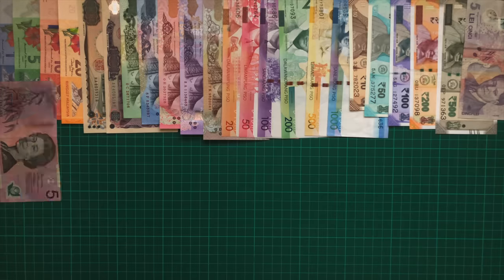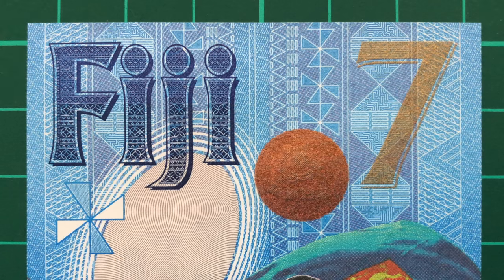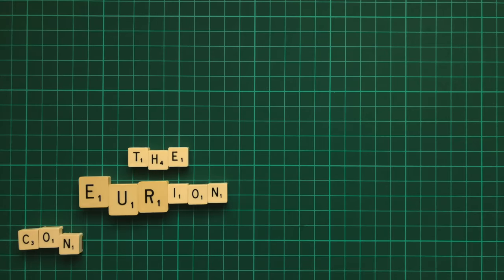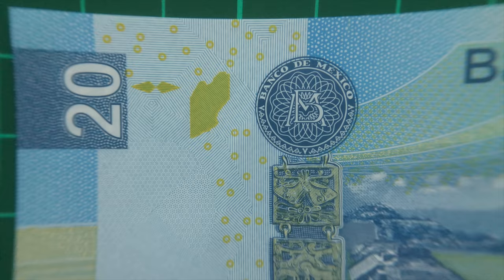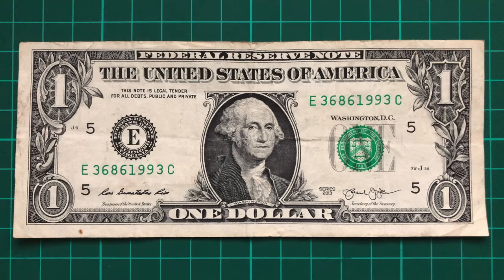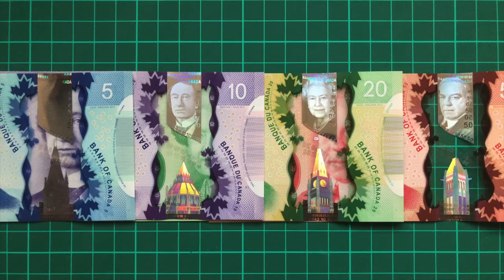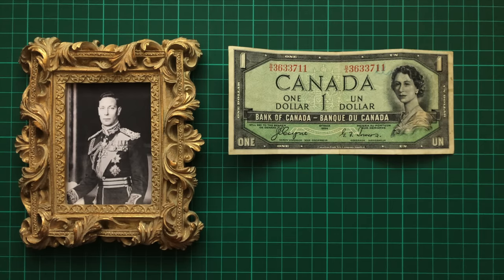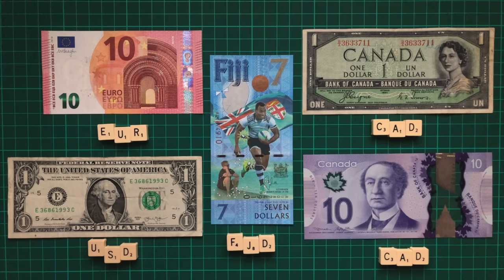The Secret Spider on the $1 Bill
These 5 banknotes are hiding unbelievable secrets. From UV ink to mysterious donuts; from grinning devils to shy spiders - this video will let you in on those secrets.

Half-Asleep Chris
Farnborough
GU14 4HH
United Kingdom